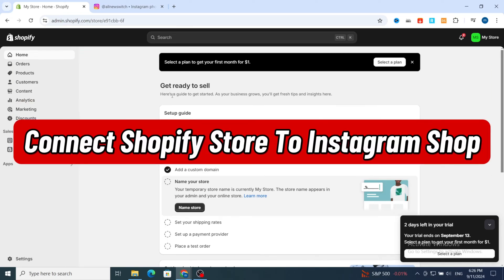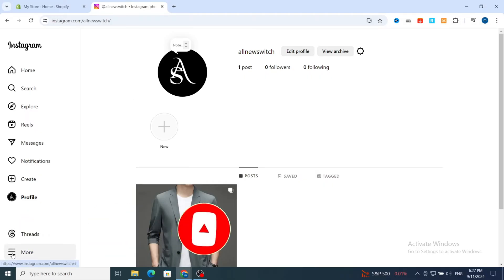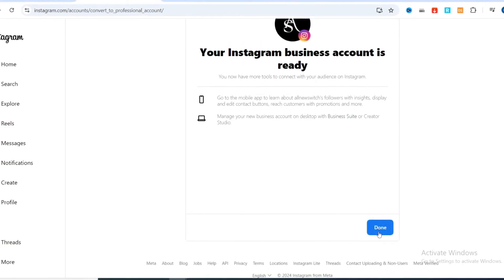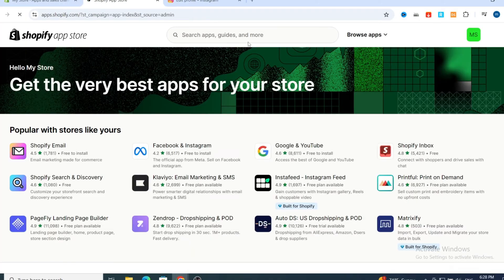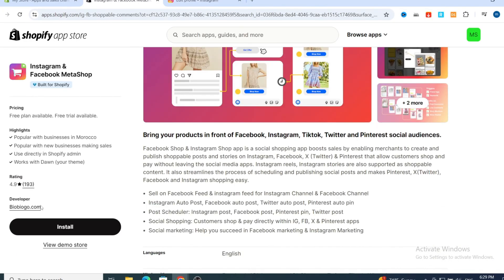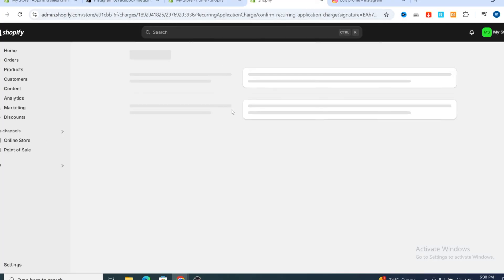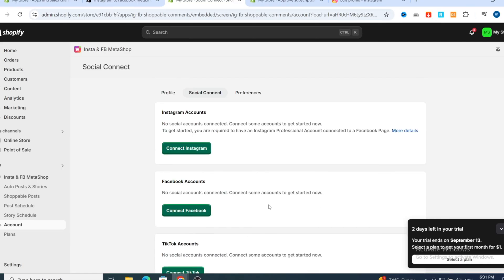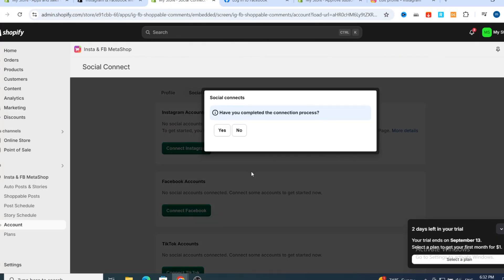How To Connect Your Shopify Store to Instagram Shop - Step-by-Step Guide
onnecting your Instagram Shop with Shopify is a strategic move to enhance your e-commerce presence. Begin by ensuring your Shopify store is set up and complies with Instagram’s requirements. First, install the Facebook sales channel in your Shopify dashboard, linking your Facebook business account. Next, enable Instagram Shopping through your Facebook account.

Whether you're new to e-commerce or looking to expand your reach, this tutorial is perfect for you!